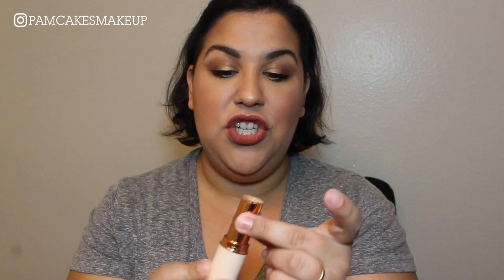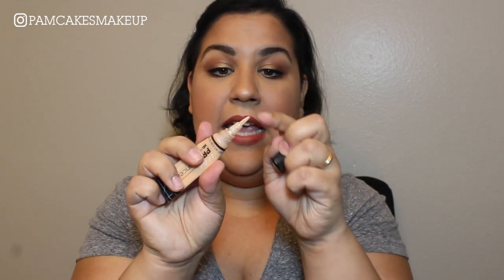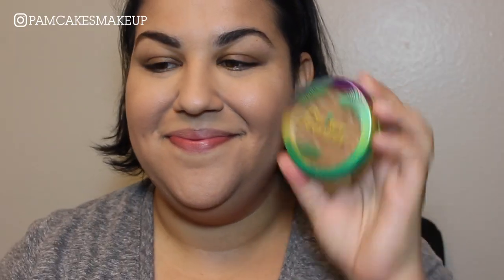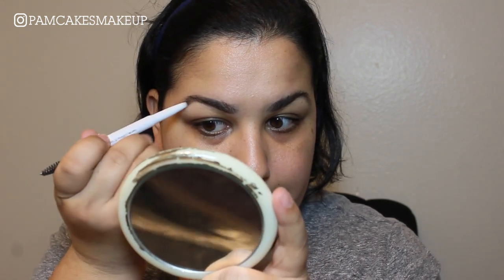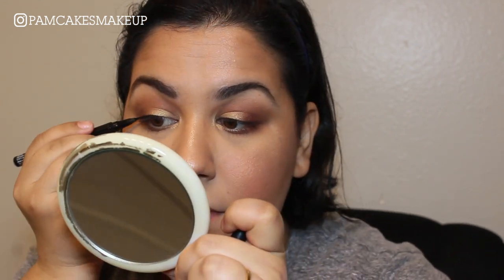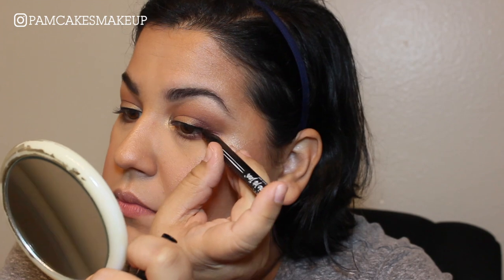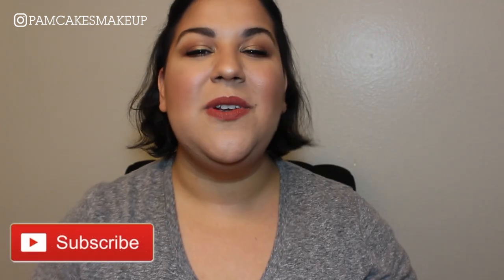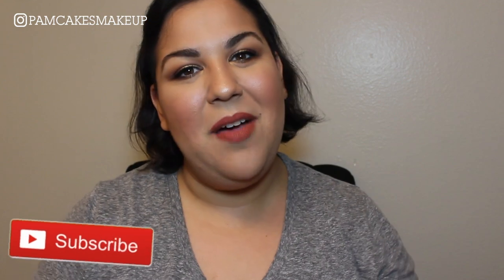My really LONG Best of Beauty 2018!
Happy New Year! One thing I look forward to every year are these best of beauty videos! I love seeing everyones faves! Let me know yours please!

LOVE,
PAM!

♡PRODUCTS/VIDEOS MENTIONED♡

REVOLUTION FAST BASE FOUNDATION (SHADE F8)

CATRICE HD LIQUID COVERAGE FOUNDATION (SHADE SAND BEIGE 030)

ULTA FULL COVERAGE CONCEALER

ULTA BEAUTY ADJUSTABLE COVERAGE FOUNDATION

PHYSICIANS FORMULA BUTTER BRONZER (DEEP BRONZER)

TARTE BLUSH THAT ISN'T AVAILABLE 🙄

ELF INSTANT LIFT BROW PENCIL (SHADE NEUTRAL BROWN)

COLOURPOP SSS IN CHERISH

ELF LIP PLUMPING GLOSS (SHADE MOCHA TWIST)

WET N WILD LIQUID CATSUIT (SHADE GIVE ME MOCHA)

COLOURPOP LUX LIPSTICK (SHADE MONEY MOVES)

♡BRUSHES♡
BH COSMETICS CARNIVAL CELEBRATION SET (MY FAVE! PRICES VARY, WAIT FOR A SALE!)